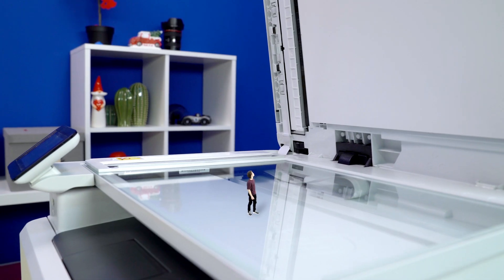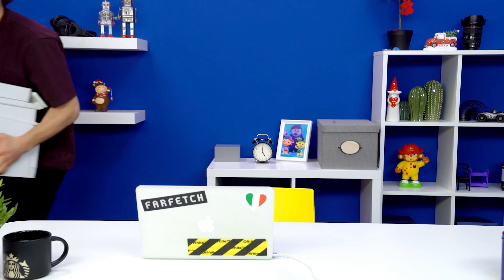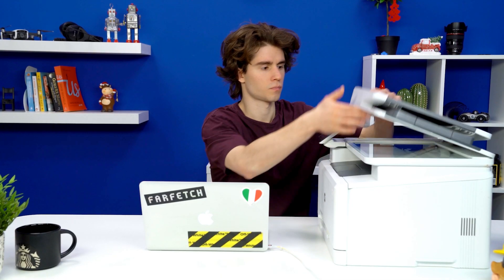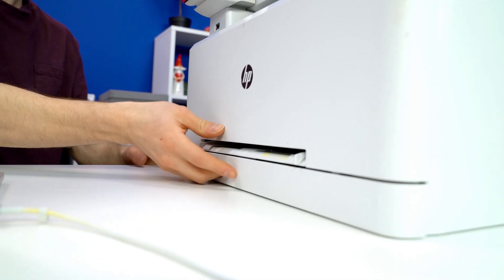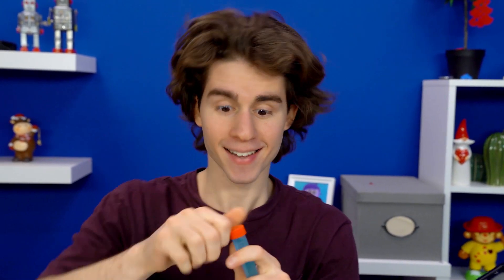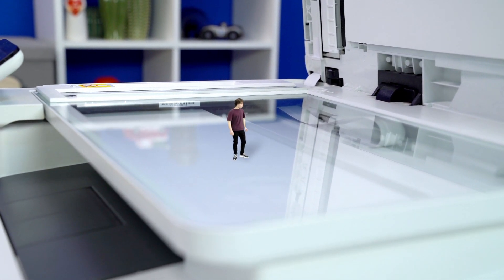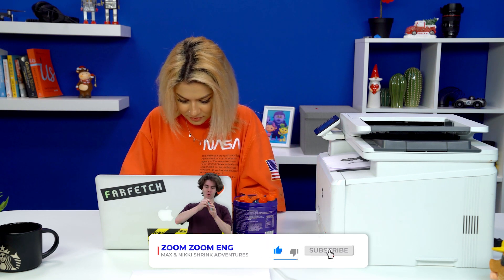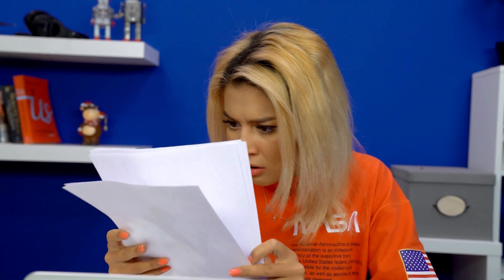Zoom Zoom: Shrinking Man Stuck in The Printer Next to The Giantess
An interesting episode about how Max got into the printer. And Nikki never understood what kind of photos he printed. Who saved Max? There is no answer to this question.

We shoot all our videos with great pleasure especially for you. 😍

Don't take our work seriously. This is just entertainment content.
English edit by Vadim Azarkh